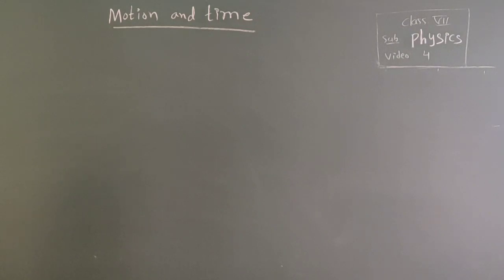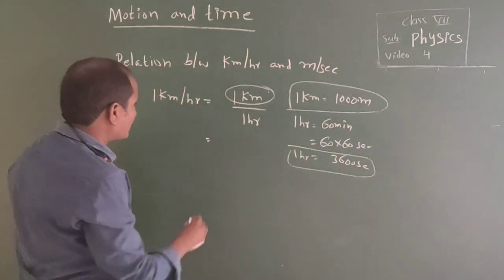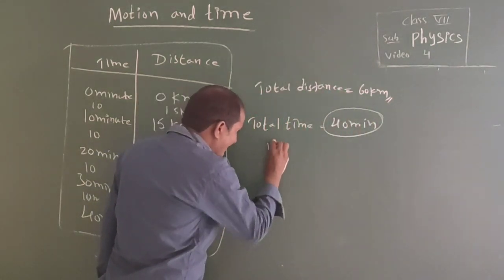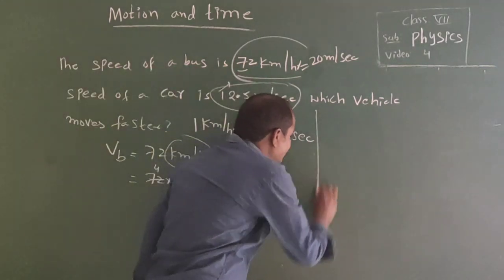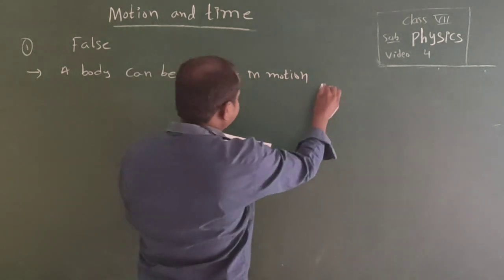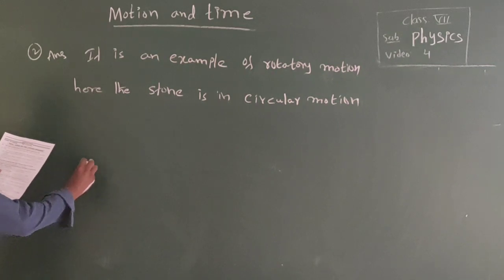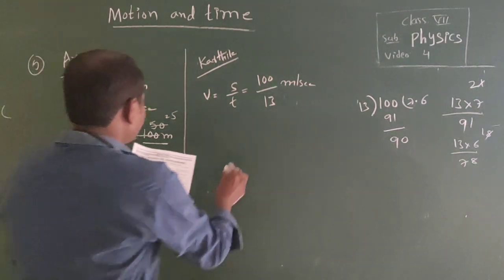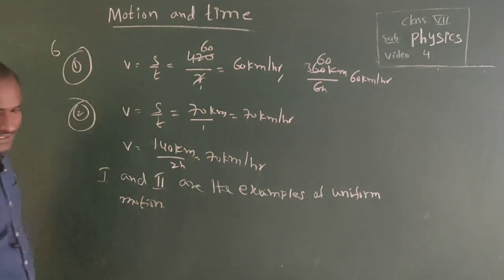19 November 2020